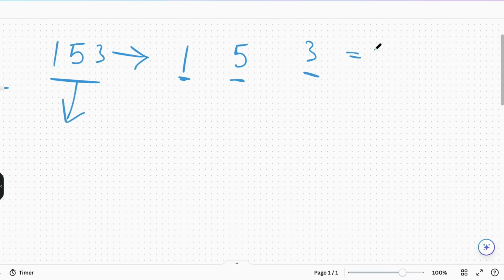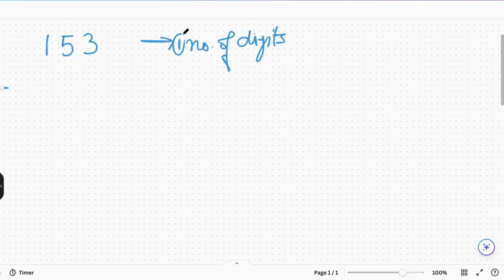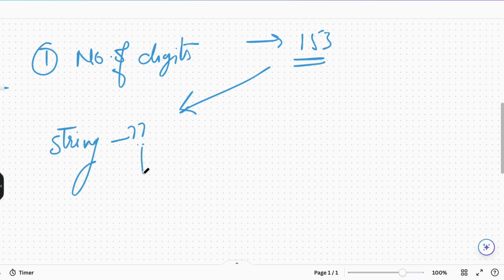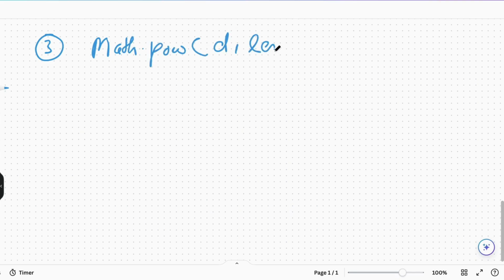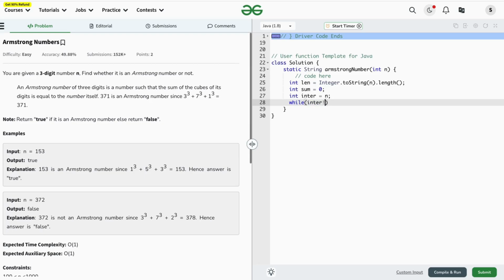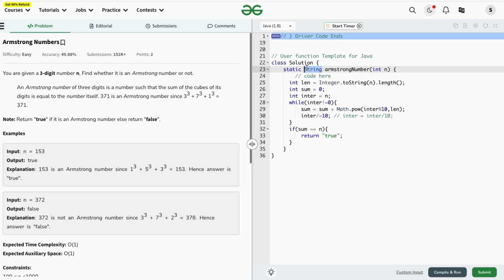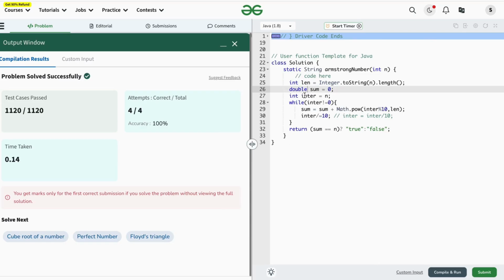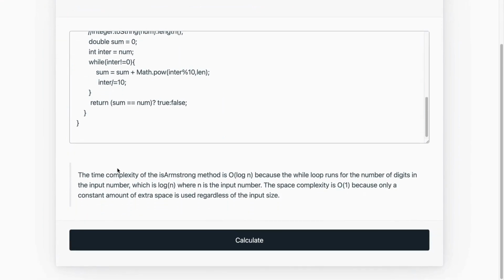🚀 Master Armstrong Numbers in Java: Code, Logic, and Time Complexity! 🚀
Are you ready to dive deep into the world of Armstrong Numbers in Java? In this video, I’ll walk you through everything you need to know about Armstrong Numbers—from understanding the core logic to writing clean, efficient code! 💻✨

🔍 What's Inside:

Step-by-Step Coding: Watch as I write the complete Java code for detecting Armstrong Numbers.
Breaking Down the Logic: Learn the mathematical concept and logic behind Armstrong Numbers.
Time Complexity Explained: Understand the time complexities involved and how to optimize your code for performance.

TimeStamp
0:00 Logic Explained
6:45 Code Of Armstrong
12:42 Tip Of The Video